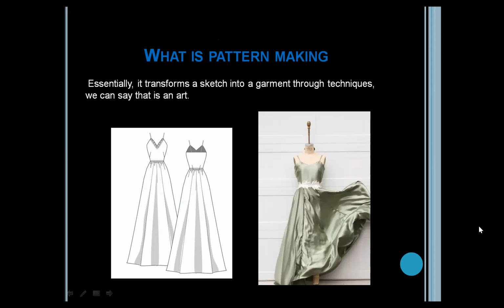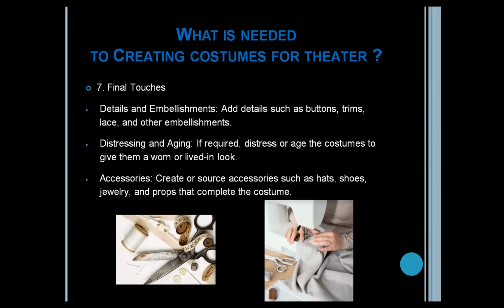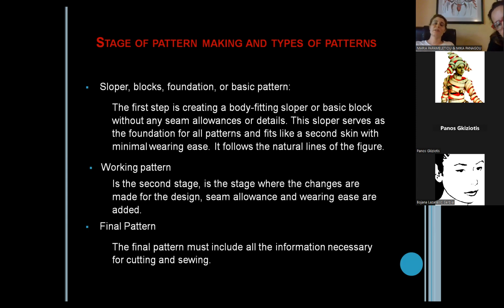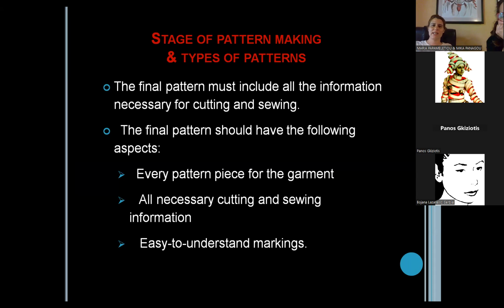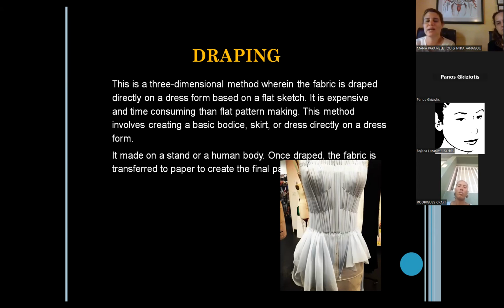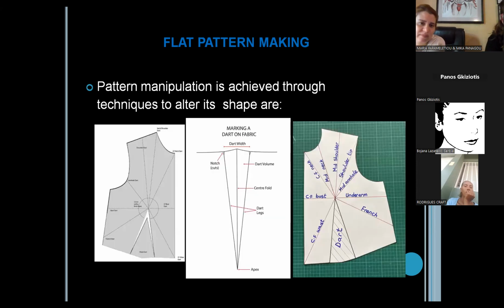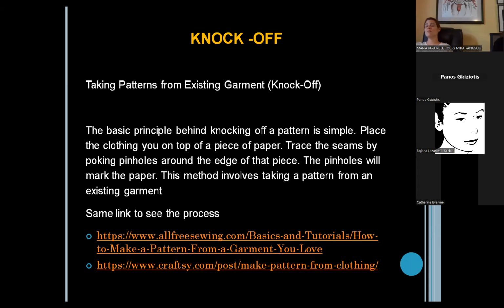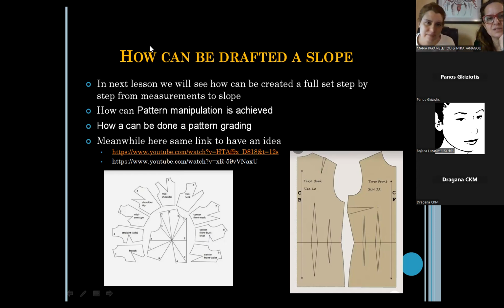SPECTACOLO PROJECT-COSTUME DESIGN WORKSHOP 9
BY  MIKA PANAGOU AND MARIA PAPAMELETIOU
COSTUME DESIGNER
CENTRE OF HIGHER EDUCATION IN THEATRE STUDIES